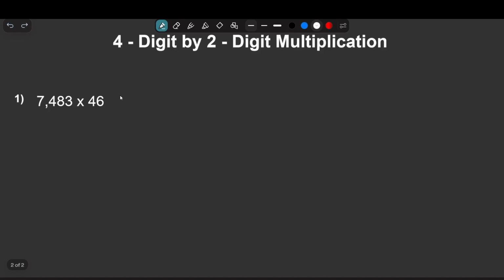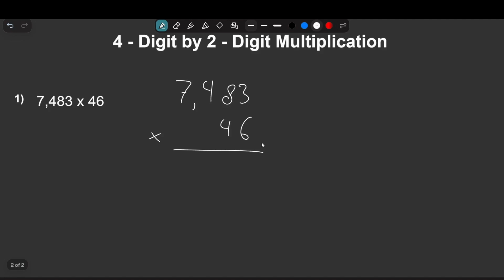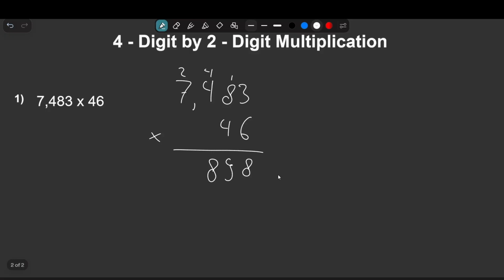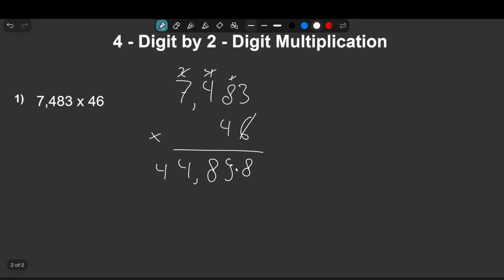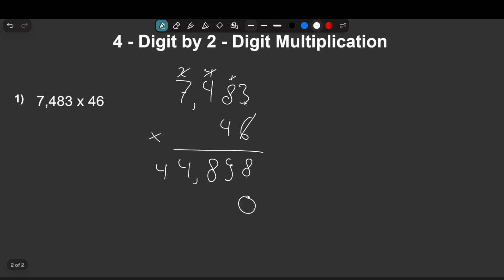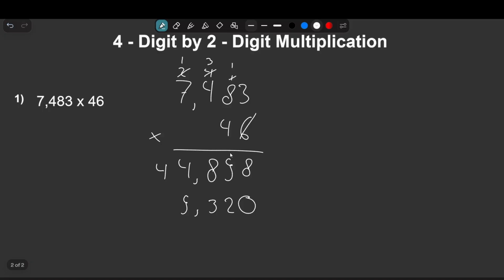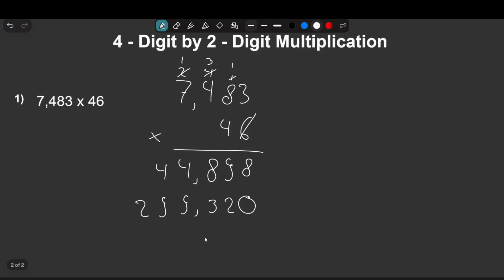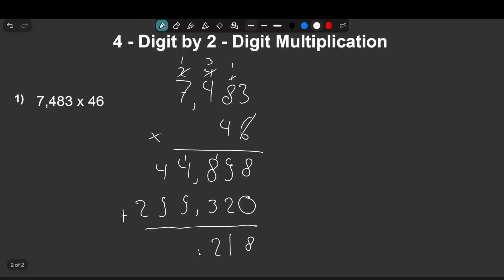4 Digit by 2 Digit Multiplication – Step by Step Example